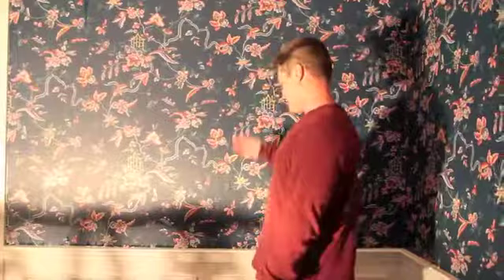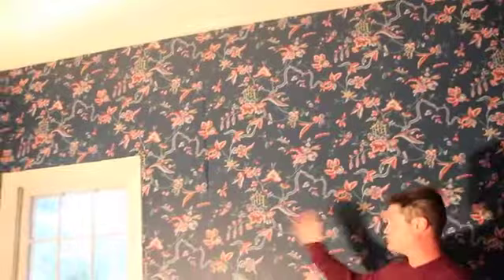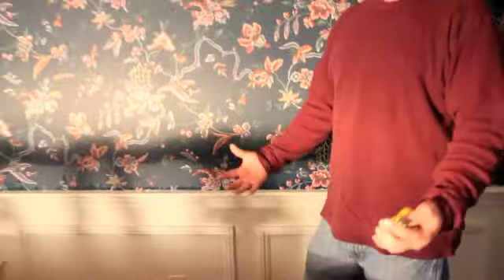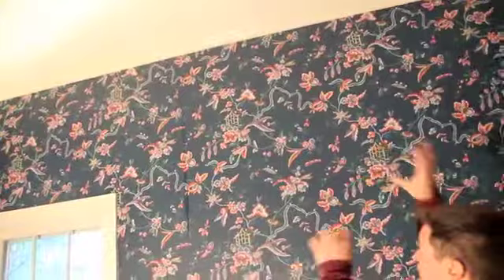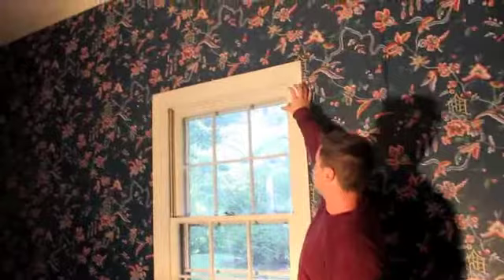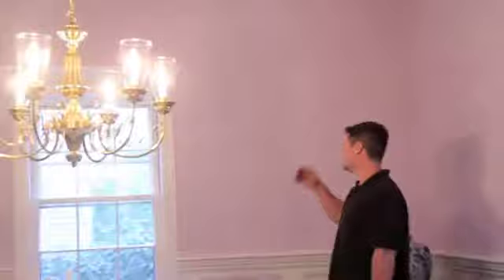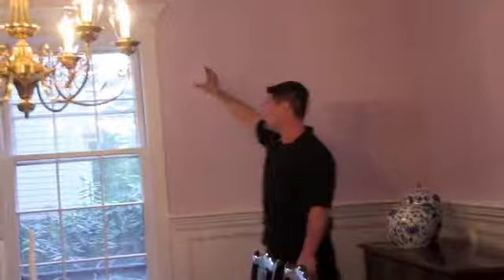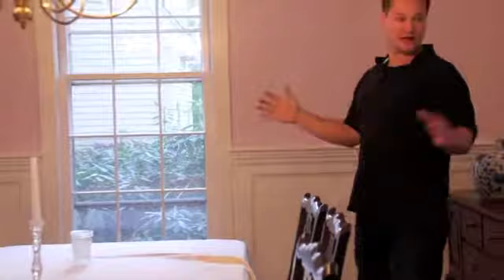Dining Room Custom Moulding Makeover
Watch how moulding can transform a dining room from drab to fab.  Dave Batcheller tackles an outdated dining room and quickly turns it into a beautiful place to enjoy dinner.